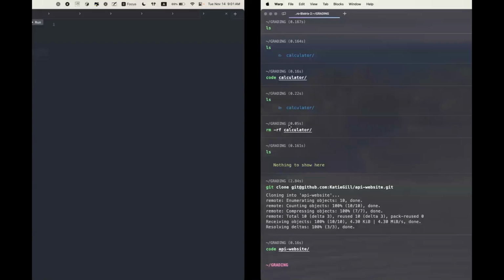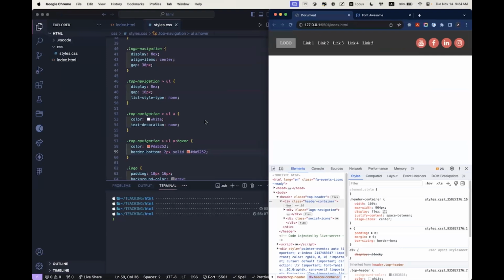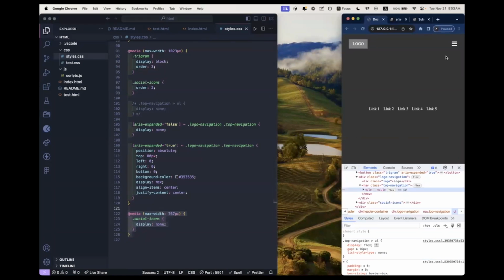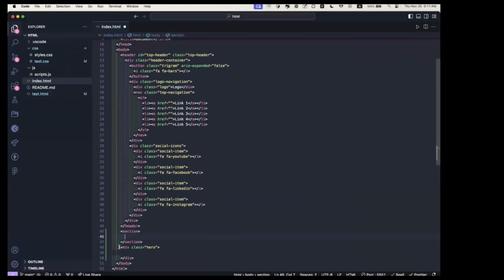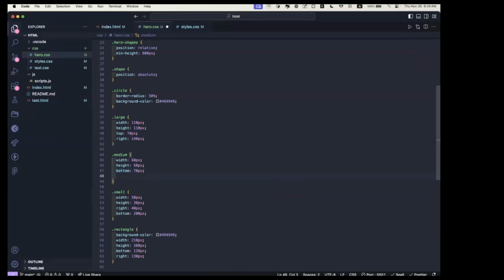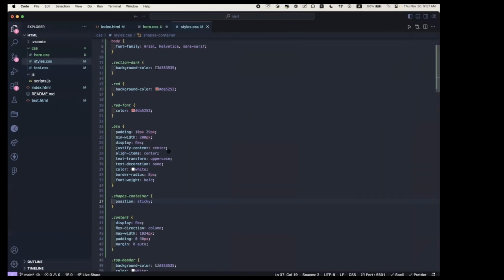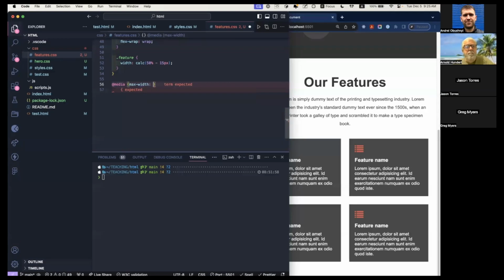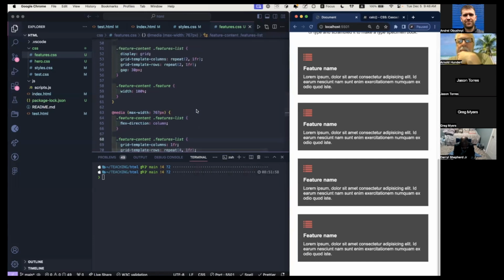Building a Responsive Layout (Flexbox) - FULL 2 HOUR LESSON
REAL CLASS LESSON FROM INSIDE  DEVSLOPES ACADEMY😎

Take a look at what our classes are like inside Devslopes Academy with one of our head instructors Andrei - Lets dive in!